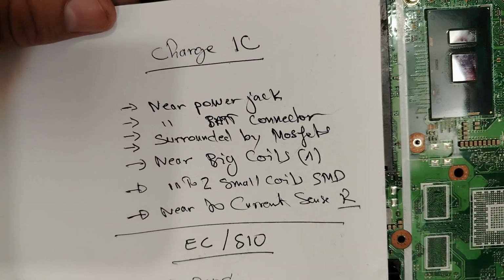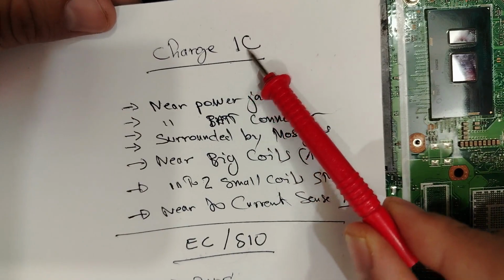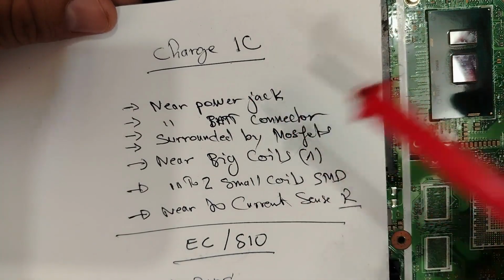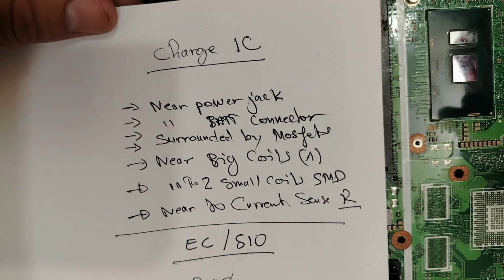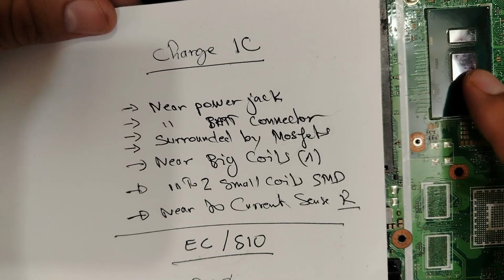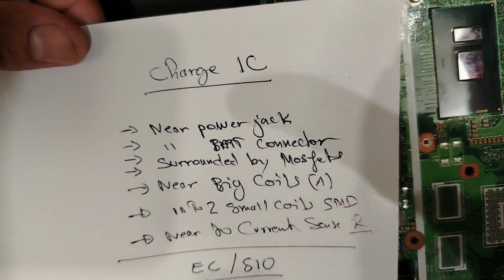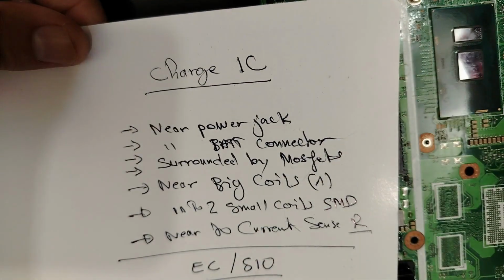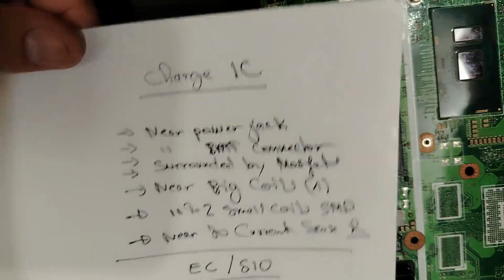Insane Trick to Detect Any Power IC and Circuits in 30 Seconds ⏱️ | Motherboard Repair 😱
✅Join My Mentorship Program Today And Accelerate Learning - Limited Access 👇:
✅Explore my online store, packed with advanced tutorials and training:
Are you struggling to identify power ICs and motherboards circuits without a schematic? In this repair tutorial, I reveal a shocking method to detect power ICs instantly no datasheet, no diagrams, no problem. This technique is perfect for motherboard repair techs who work blind and still want accurate voltage tracing and IC identification.

⚡ Whether you're a beginner or a pro technician, this trick will change how you test electronics forever.